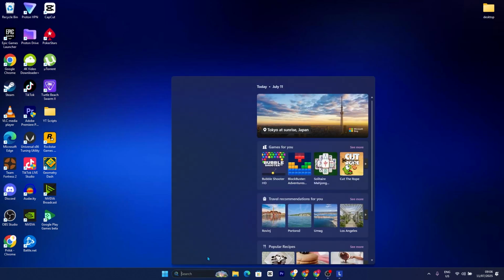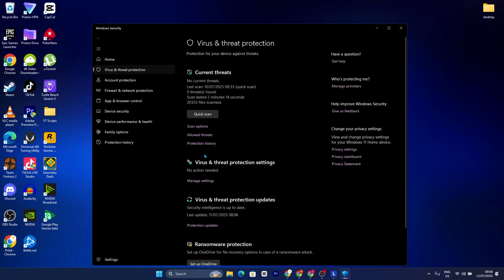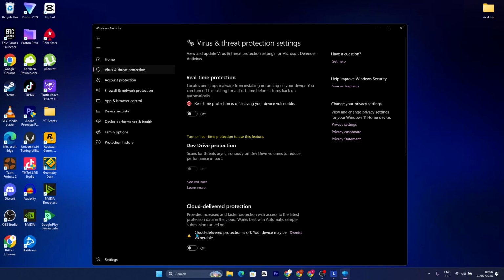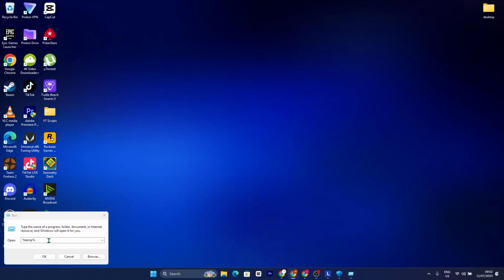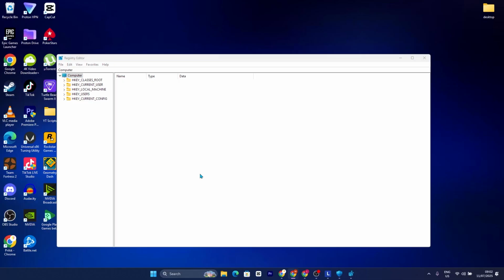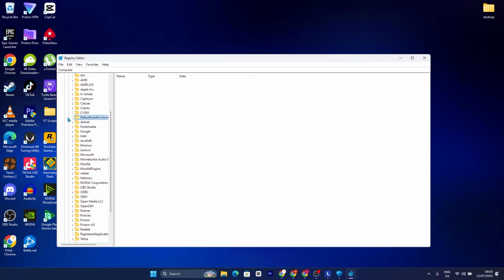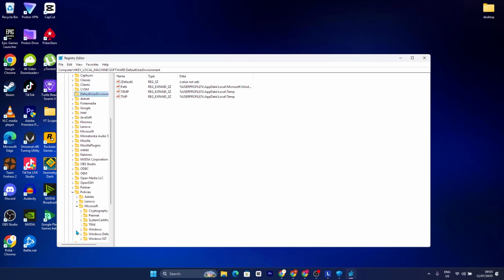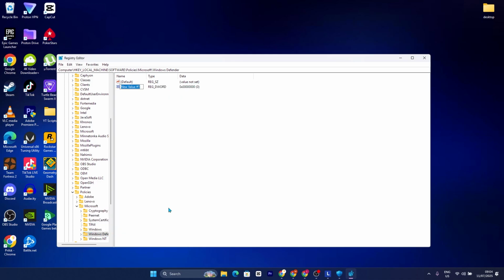How To Disable Windows Defender In Windows 11 - Step By Step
In this video, I’ll show you how to turn off Windows Defender in Windows 11, both temporarily and permanently. You’ll learn how to disable Windows Defender through system settings, Group Policy, and the Registry Editor. Whether you're troubleshooting software conflicts or installing third-party antivirus, this guide walks you through safely disabling Windows Defender on Windows 11.